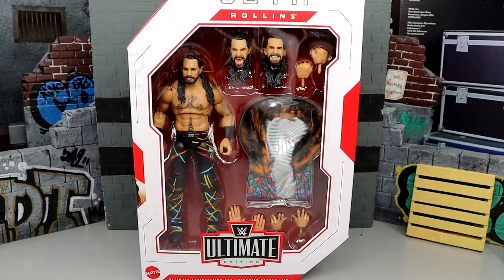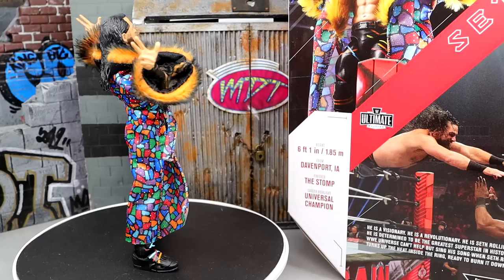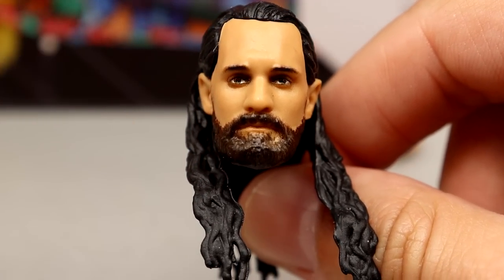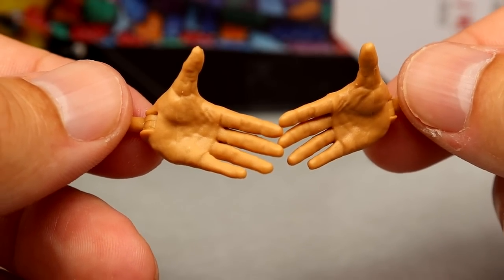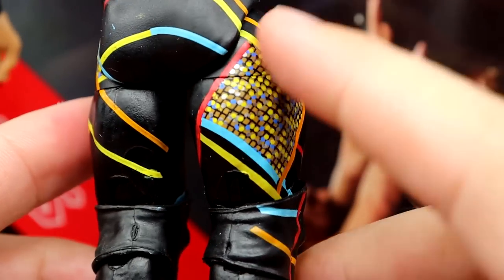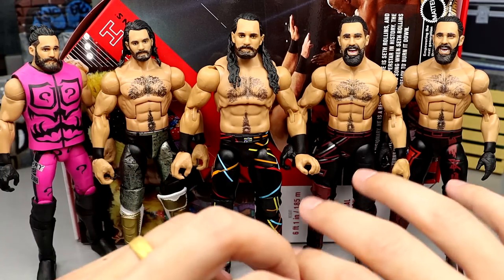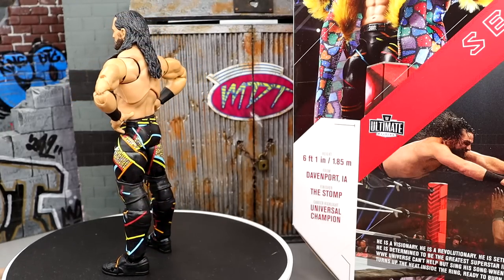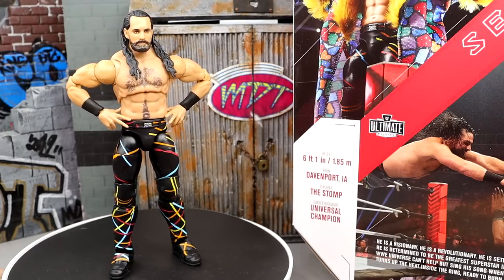WWE ULTIMATE EDITION SETH ROLLINS FIGURE REVIEW!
In todays video MDT My Damn Toys is reviewing the NEW 2023 WWE Ultimate Edition Series 17 Seth Rollins action figure from WWE Mattel!
Seth Rollins Ultimate edition action figure